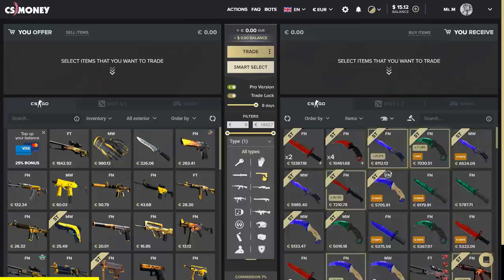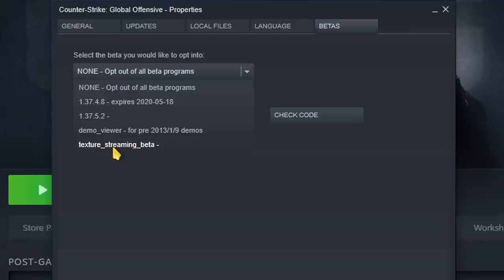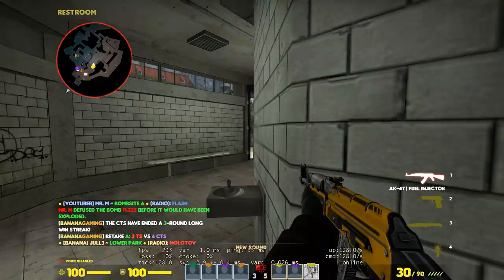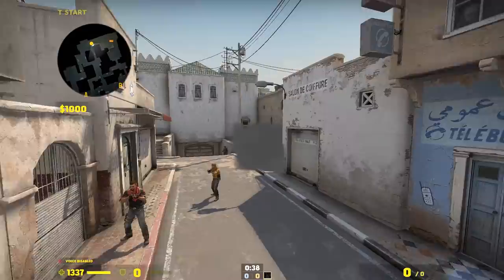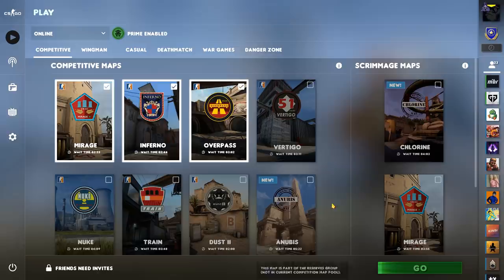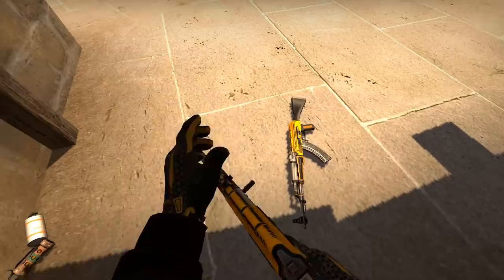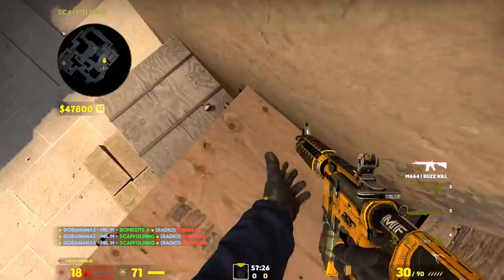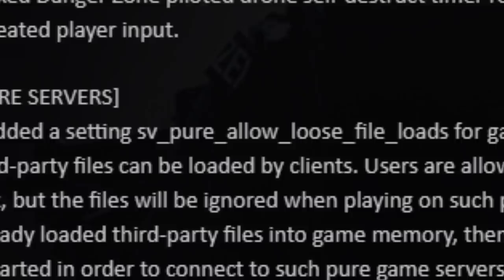CS:GO Update & Beta: New Video Setting & More